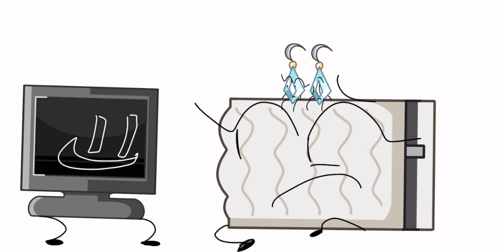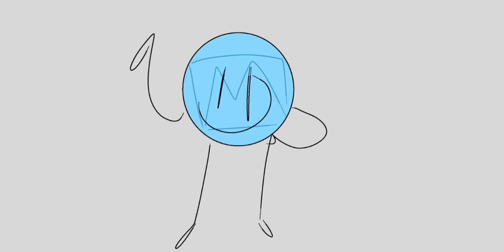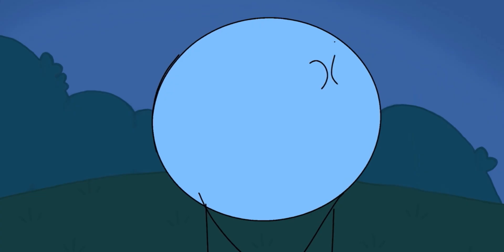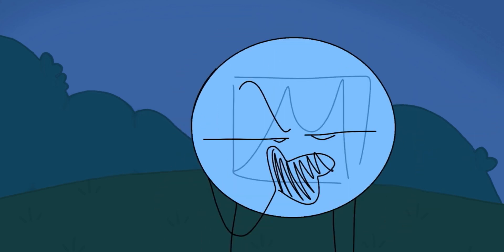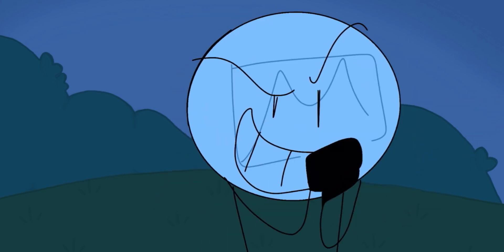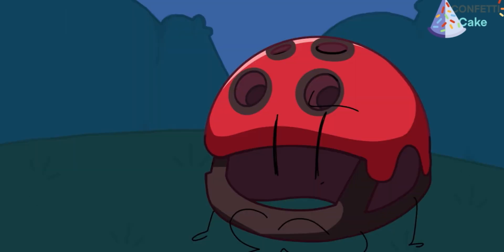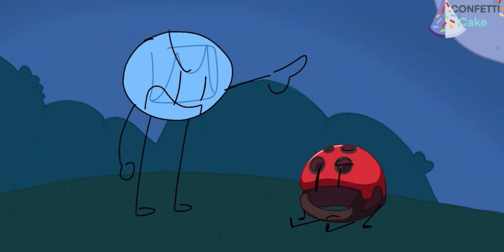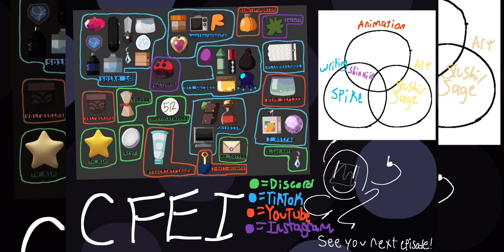CFEI episode 3: “White House shmitehouse”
Thumbnail may change thru